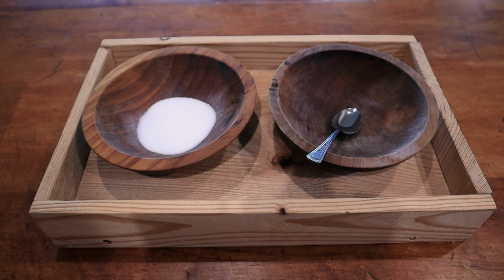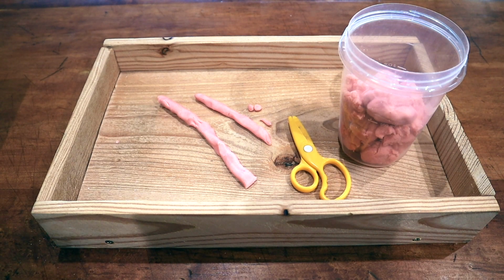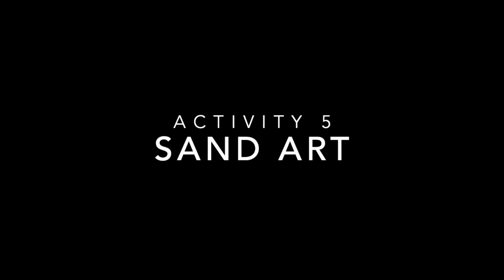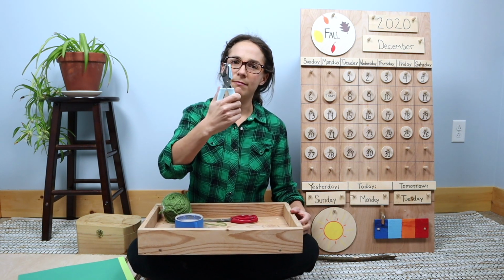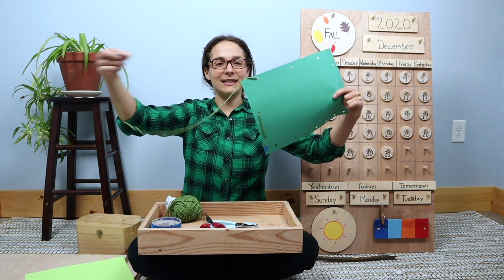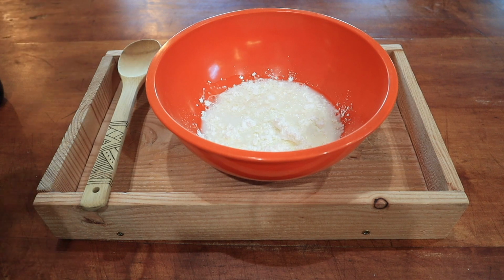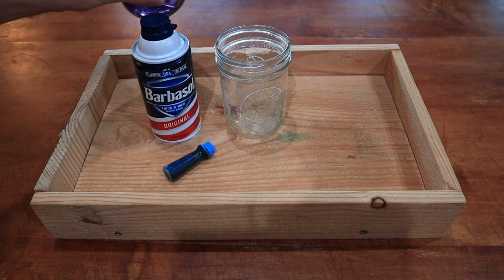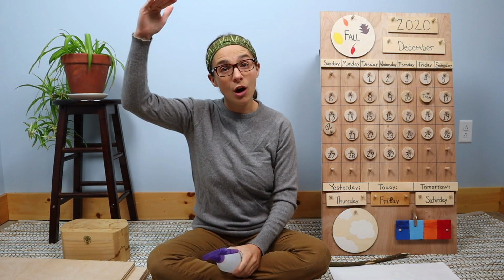18 Preschool Activities for Animal Habitats (Part 1)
Here are 10 Montessori-inspired activities for Animal Habitats.  These activities cover desert and jungle habitats.  The links below are for related books.

My preschool circle time includes a review of the calendar and weather, letter and number recognition, theme-based content with related work tray activities, and plenty of singing to engage young learners.
Desert Night, Desert Day by Anthony Fredericks
Hug Me by Simona Ciraolo
Way Out West Lives Lives a Coyote Named Frank by Jillian Lund
The Wooden Camel by Wanuri Kahiu
Way Out in the Desert by T.J. Marsh & Jennifer Ward
Rumble in the Jungle by Giles Andreae
 "Slowly, Slowly, Slowly," said the Sloth by Eric Carle
Jazzy in the Jungle by Lucy Cousins
The Umbrella by Jan Brett
Giraffes Can't Dance by Giles Andreae